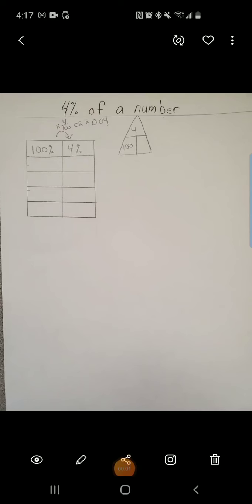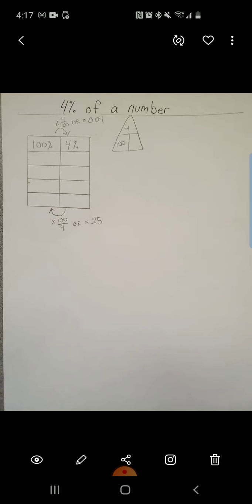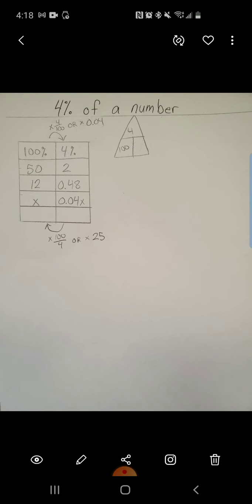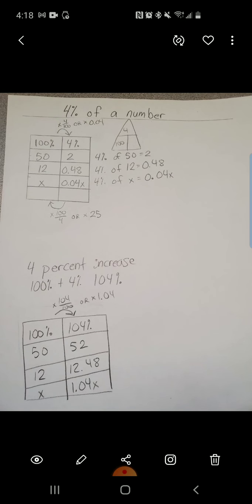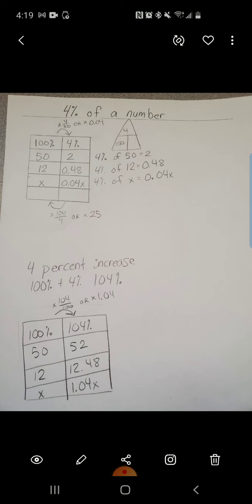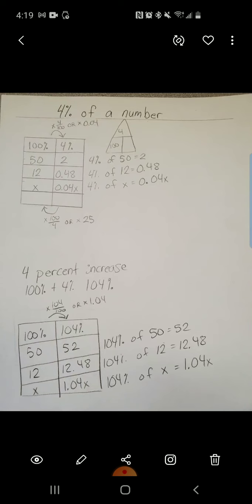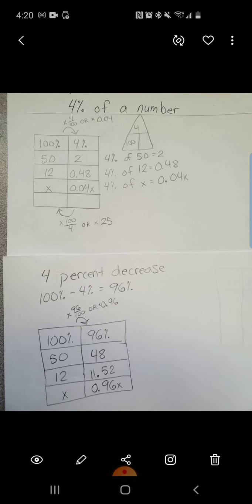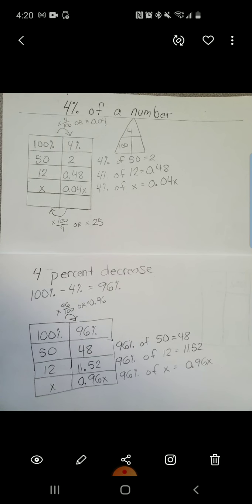finding percents using ratio tables